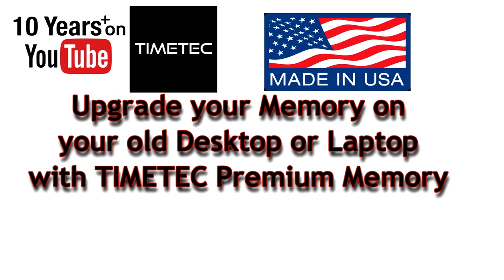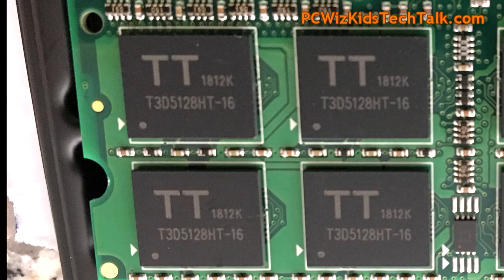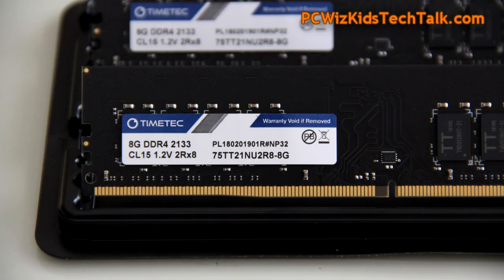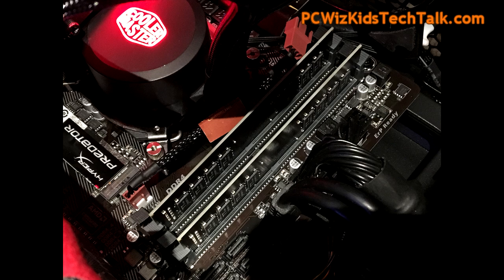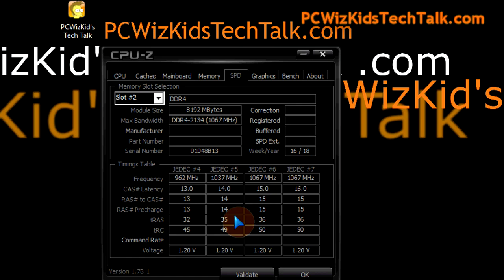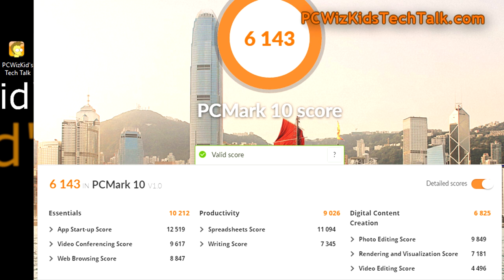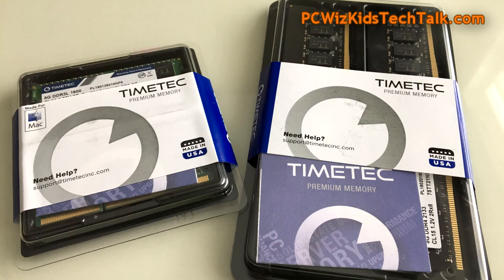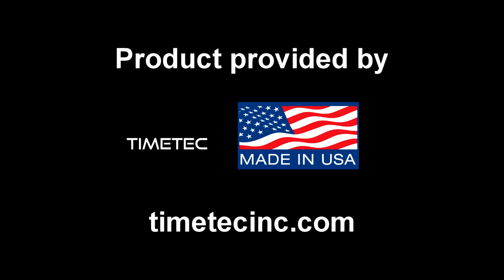✅Timetec Value RAM DDR Performance Memory Review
for the latest deals on the Timetec DDR memory.